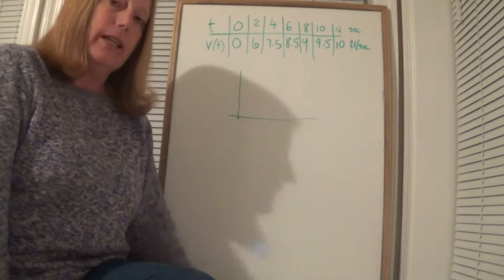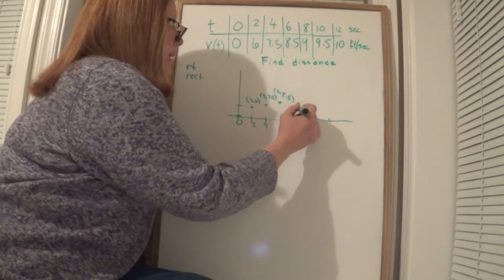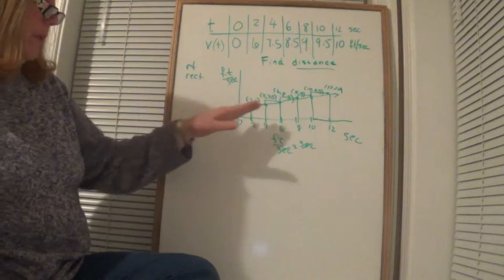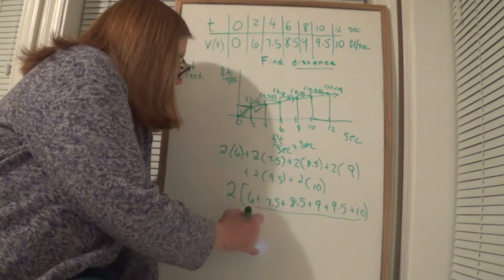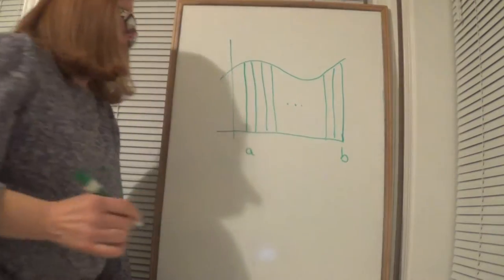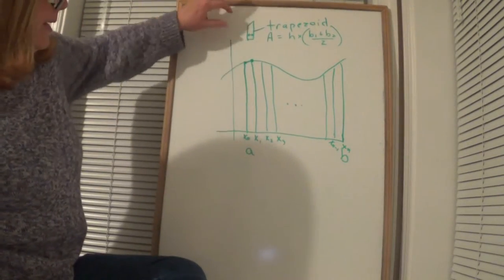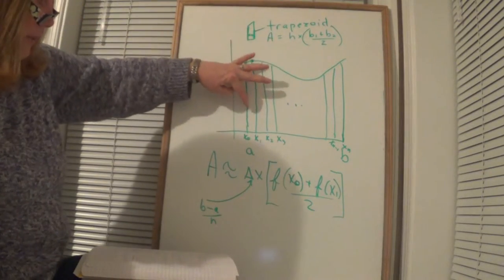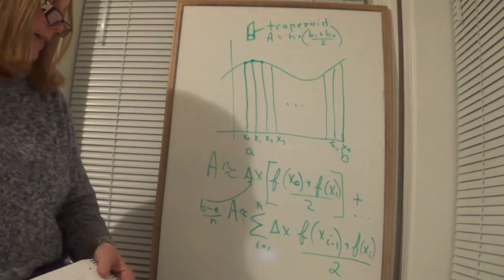Tuesday morning 12/9 Calc 1